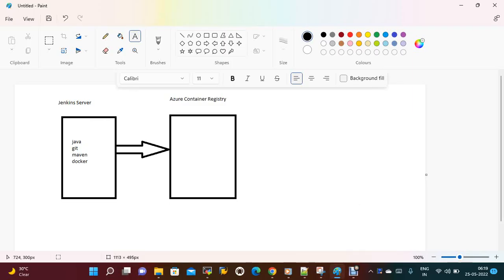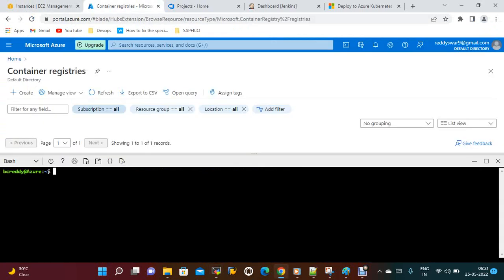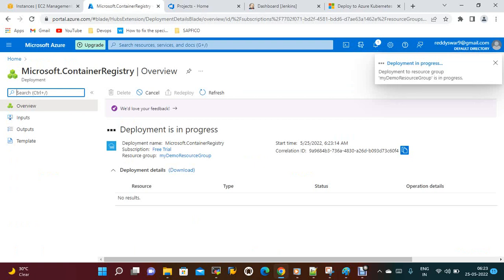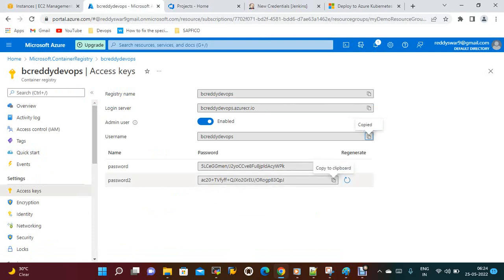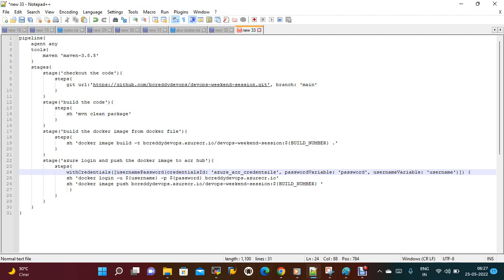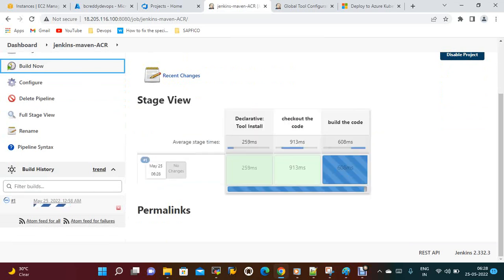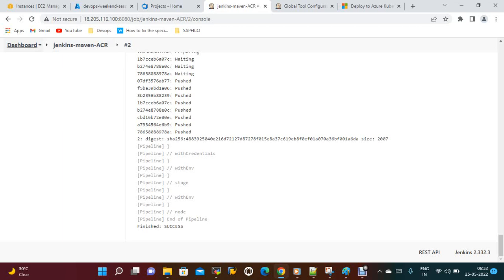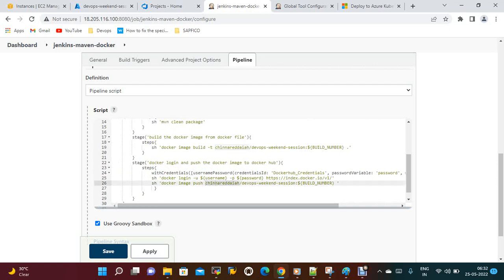Jenkins Pipeline to upload Docker image into ACR | Create Docker image and push into ACR Jenkins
In this video we discussed about how to build the docker image and how to push the docker image to azure container registry using jenkins pipeline .

Azure Container Registry is a managed, private docker registry service. You can create and maintain Azure container registries to store and manage your private Docker container images.

It is alternative to Docker Hub. Azure Container Registry allows you to build, store, and manage container images and artifacts in a private registry for all types of container deployments.